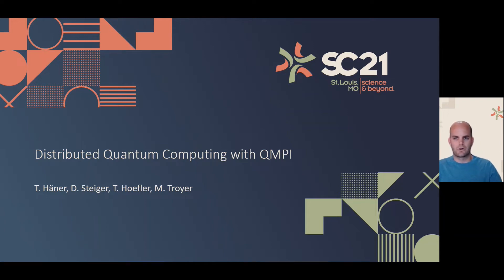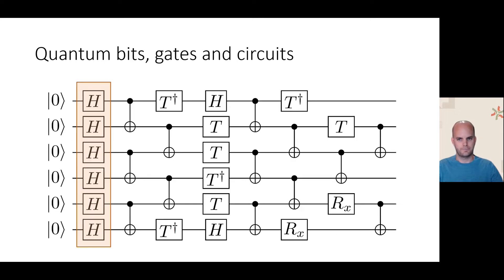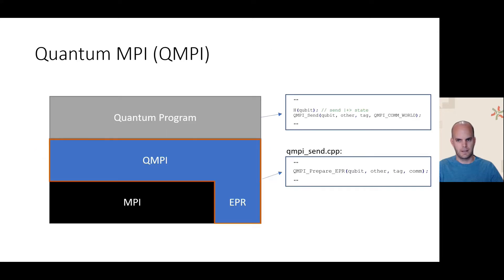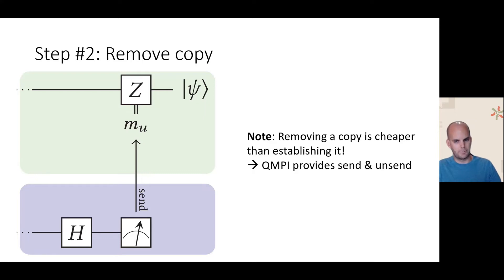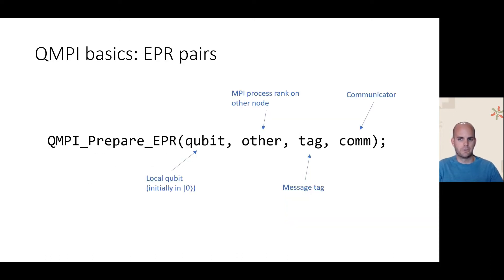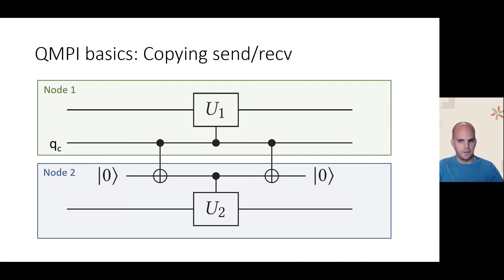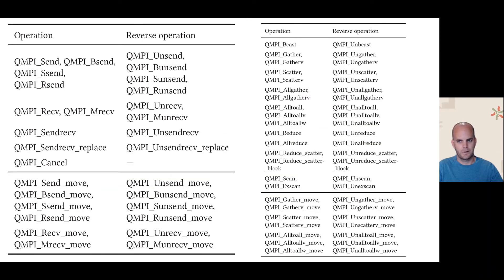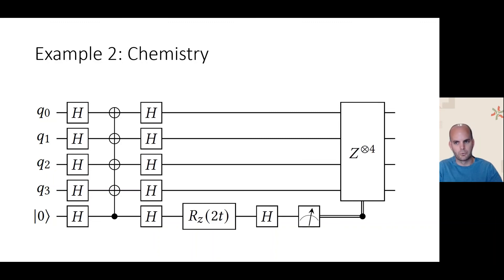Distributed Quantum Computing with QMPI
Speaker: Thomas Häner
Venue: Supercomputing 2021
Abstract: Practical applications of quantum computers require millions of physical qubits and it will be challenging for individual quantum processors to reach such qubit numbers. It is therefore timely to investigate the resource requirements of quantum algorithms in a distributed setting, where multiple quantum processors are interconnected by a coherent network. We introduce an extension of the Message Passing Interface (MPI) to enable high-performance implementations of distributed quantum algorithms. In turn, these implementations can be used for testing, debugging, and resource estimation. In addition to a prototype implementation of quantum MPI, we present a performance model for distributed quantum computing, SENDQ. The model is inspired by the classical LogP model, making it useful to inform algorithmic decisions when programming distributed quantum computers. Specifically, we consider several optimizations of two quantum algorithms for problems in physics and chemistry, and we detail their effects on performance in the SENDQ model.